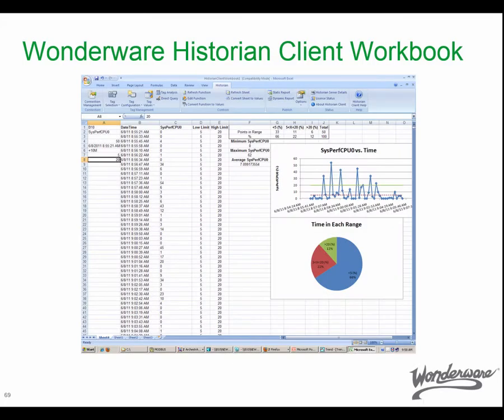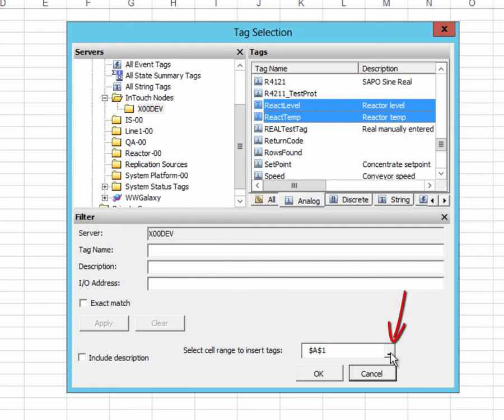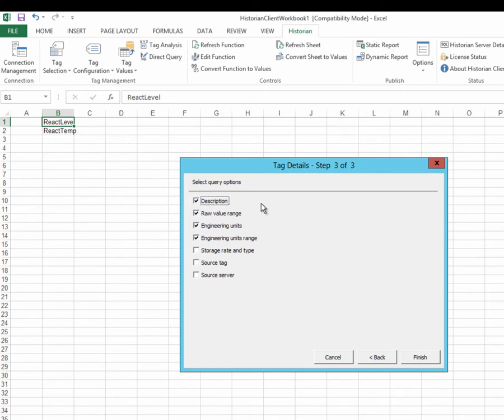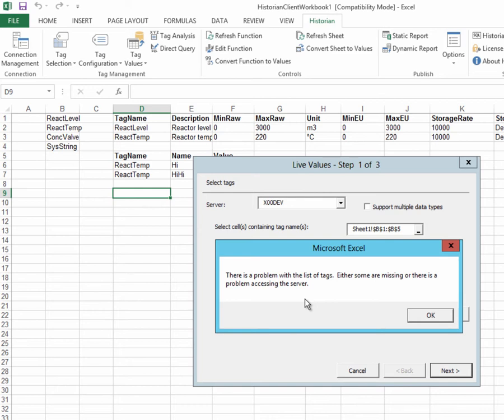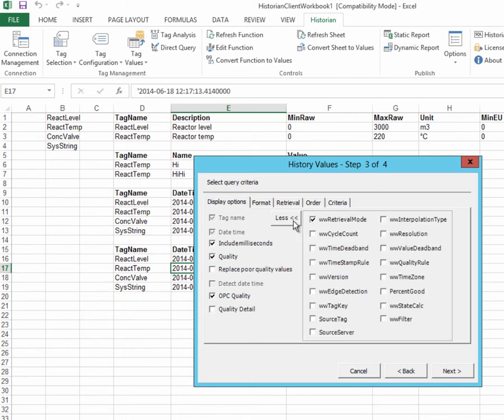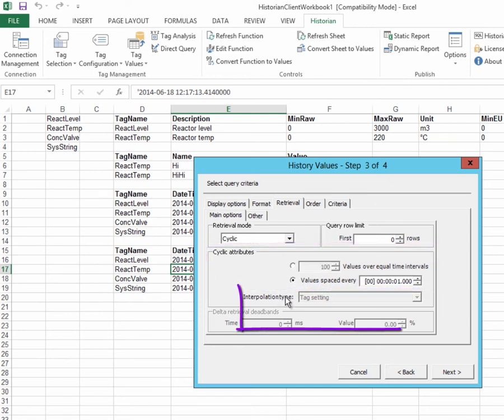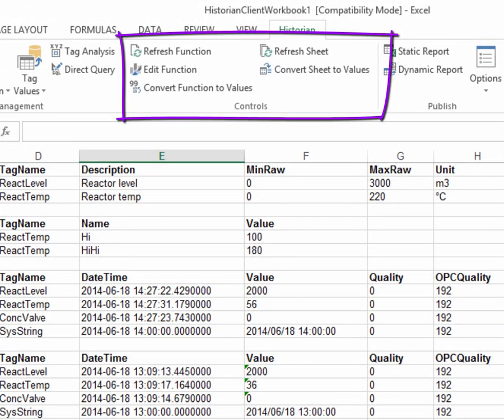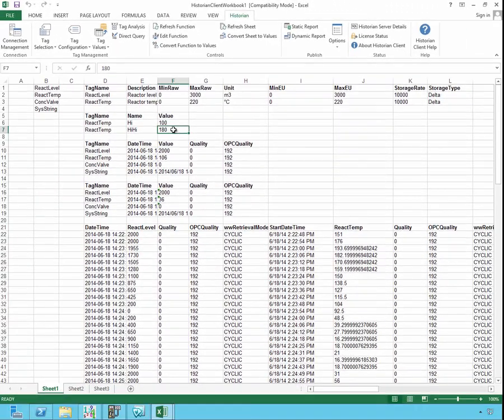Wonderware Historian Client 2014 Training Module3 Section1 a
Introduction to Wonderware Historian Client Workbook (Part 1)